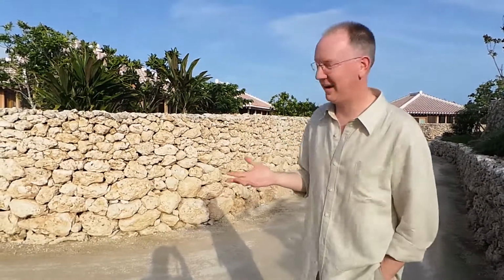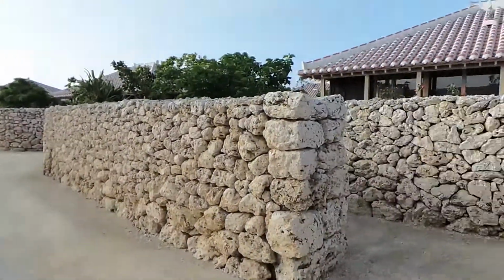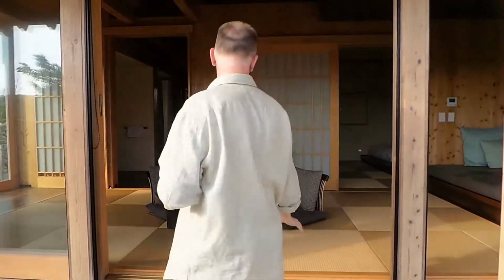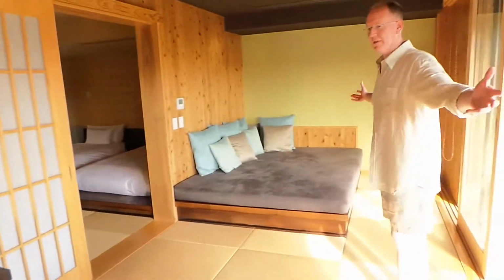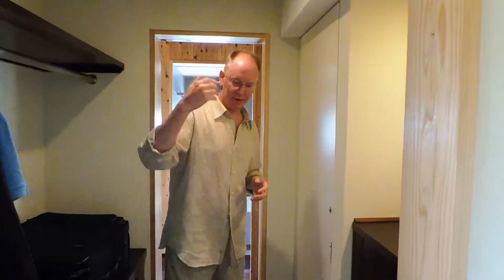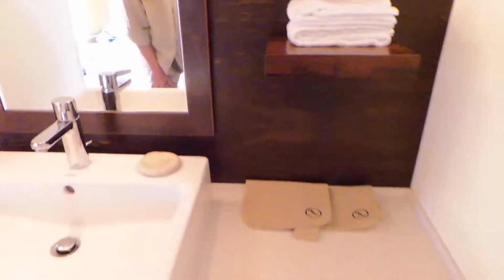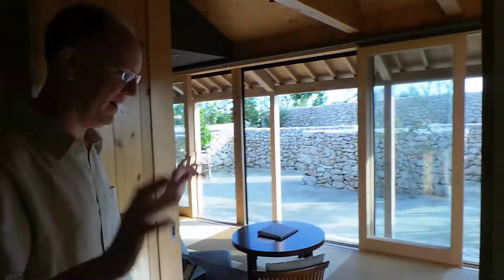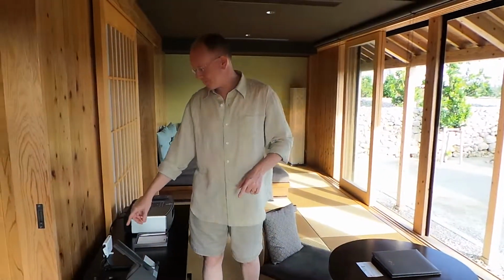Geek Beat Archives Tour of the Hoshinoya Resort on Taketomi Island VLOG #30